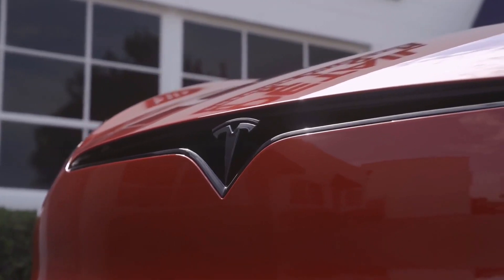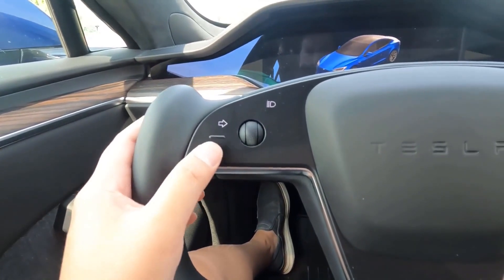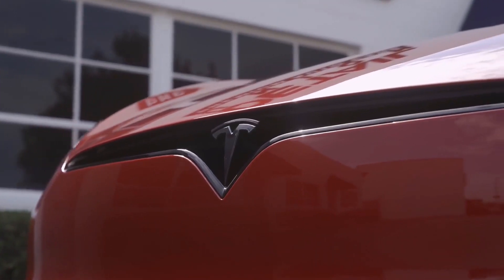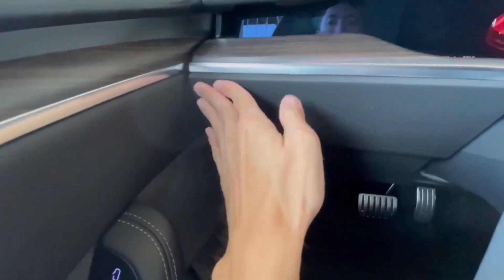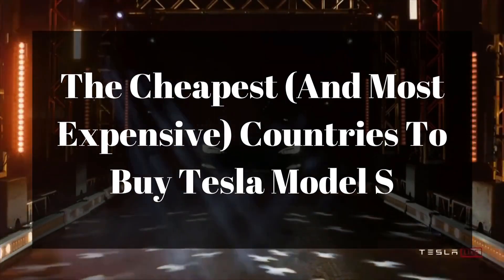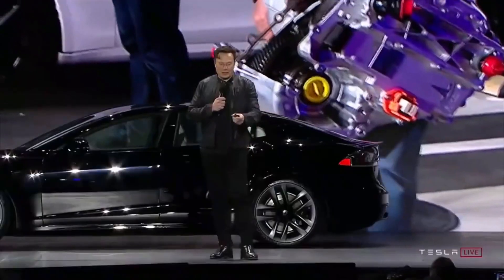Tesla Model S 2021 | Tesla News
►Tesla Model S Plaid is insanely fast in a straight line, but what is it like to use as a daily driver? Tesla vehicle pricing is notorious for its price fluctuations, sometimes angering buyers who've placed orders for cars just days prior to unannounced price drops. But even with this history in the background, tesla model s 2021 has been on a rollercoaster ride this year.
While the 2021 tesla model s Gets Another Big Surge in Price,2021 Tesla Model S Owner Says Quality Issues Not Okay On $100K Car.
Interestingly, the Tesla Model S costs a whopping $67,699 more when purchased in Israel than it does in the US.
 ►Model S Review
For starters, after temporarily idling production in January, the first deliveries of the redesigned Model S only began in June of this year, with the updated car adding the yoke steering wheel and some fresh bodywork. Additionally, after the Plaid Plus was abruptly canceled, the Model S Plaid quickly grew $10,000 in price.
 ►Model S Long Range
The base tesla model s long range, with a 405-mile EPA range and a dual-motor all-wheel-drive setup, now starts at $89,990.
 ►Tesla Model S Plaid Acceleration
The Model S Plaid, on the other hand, will serve up a tri-motor, all-wheel-drive setup with a range of 394 miles, a 200 mph top speed and 1.99-second launches to 60 mph.
A few things are probably prudent to keep an eye on in the next year when it comes to the Model S.
First, of course are delivery schedules that could be subject to more supplier issues in the next 12 months, which could mean generous waiting times to receive a car. Second, the tesla yoke steering wheel in the Model S has yet to receive a definitive review from enough new owners, and is perhaps best to be tried firsthand at a Tesla store or event.
 ►2021 Tesla Model S Owner Says Quality Issues Not Okay On $100K Car
At least that’s the experience one owner had after taking delivery of his 2021 tesla model s long range. Vlogger MrExitStrategy describes the build quality of his car as “definitely far from perfect.”
He has found a few quality issues with his Model S that are not easy to justify on a car that cost 100 grand.
 ►Tesla Model S takes “boat mode” a bit too far by going full “submarine edition”
According to Tesla News Tesla's cars can actually work as impromptu boats for short periods of time. This was demonstrated in China back in July and Helen Georgia earlier this month.
Teslas in China are actually tested in a flood simulator in Gigafactory Shanghai before they are brought over to delivery centers. This allows the company’s vehicles to be ready for the numerous typhoons that typically hit China and nearby regions every year.
 ►Tesla Model S Plaid Review
However, this owner can provide a far more accurate review of the model s yoke than many other vloggers who talk mainly about the car’s acceleration.
This user is not too thrilled with the tesla yoke and says he’d rather have a normal steering wheel. As you would expect, the yoke is fine when driving straight, but in tight turns things can get awkward. The steering feel, however, is spot on in his book.
Also, the turn signals on the yoke are okay, but he says he would definitely prefer a traditional stalk.

Section 107 of the U.S. Copyright Act states:“Notwithstanding the provisions of sections 106 and 106A, the fair use of a copyrighted work, including such use by reproduction in copies or phono records or by any other means specified by that section, for purposes such as criticism, comment, news reporting, teaching (including multiple copies for classroom use), scholarship, or research, is not an infringement of copyright.”